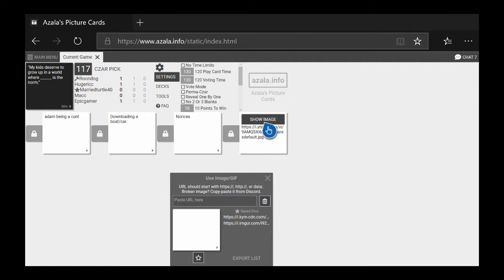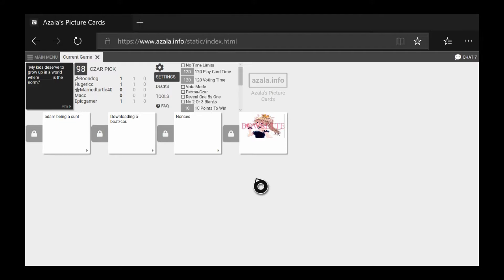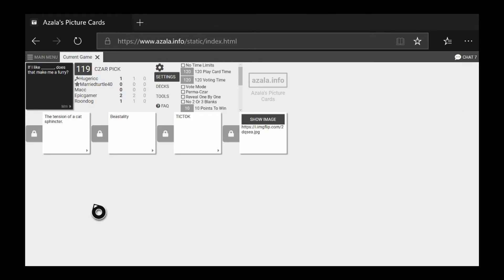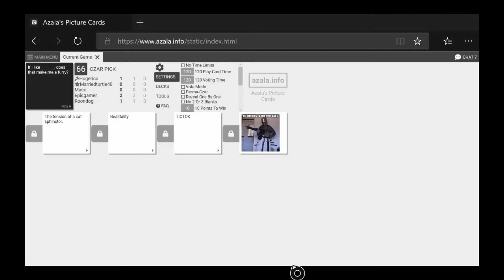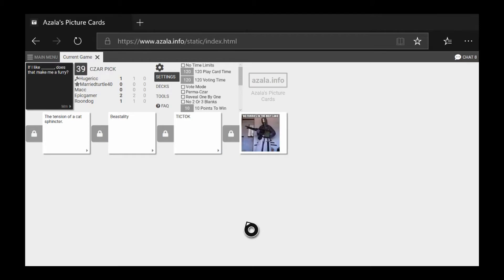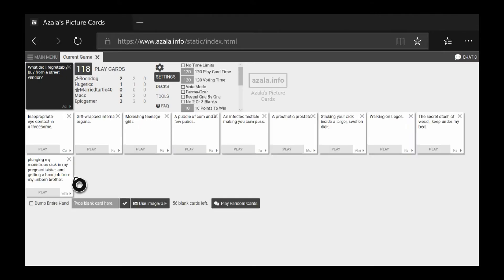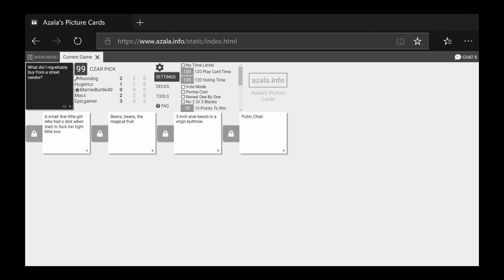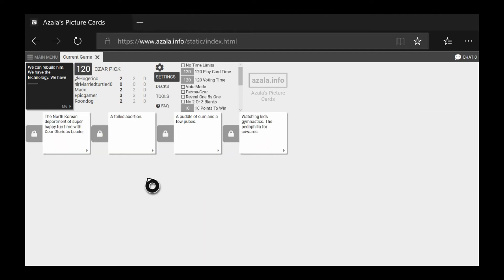ADAM'S FUCKMASTER - Cards Against Humanity #5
a shit housery of rude and dark humour with the spastics of halliford. enjoy ;)